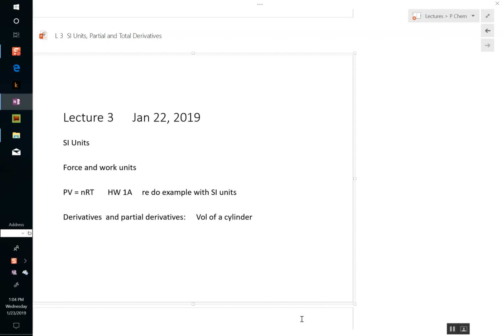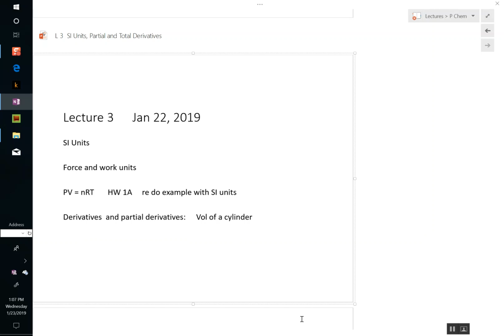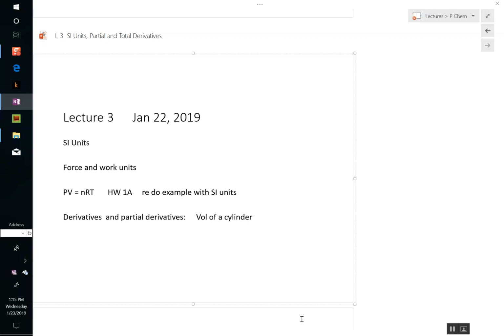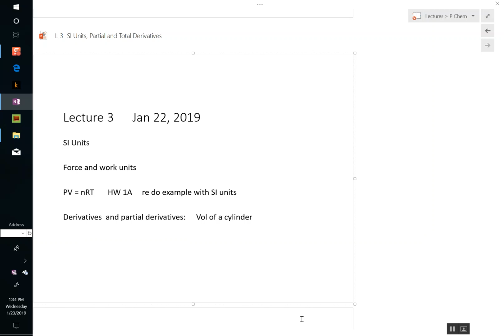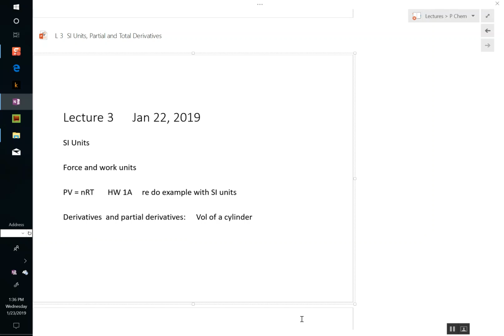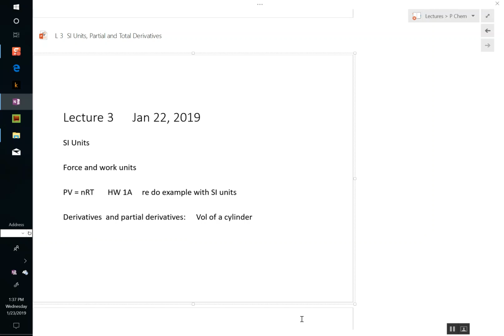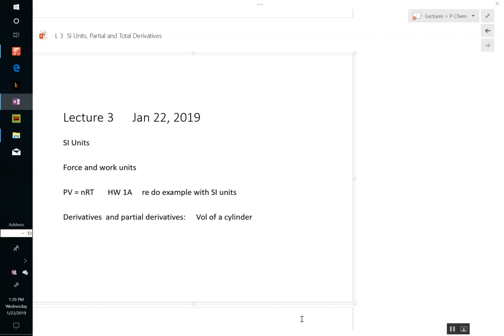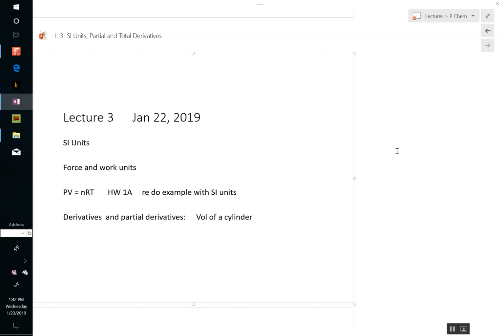Lec 3 Units derivatives using V of cyl 2019 01 23 13 47 57